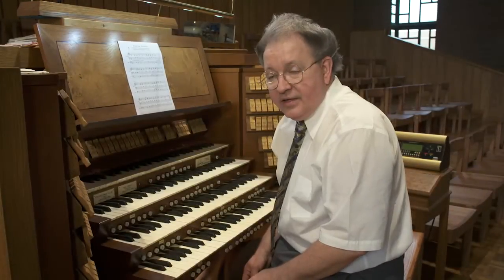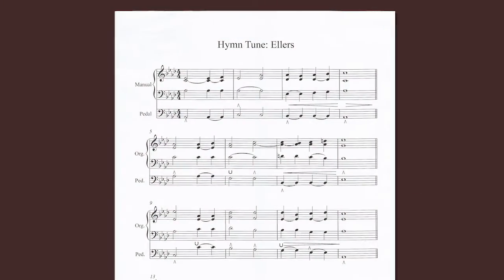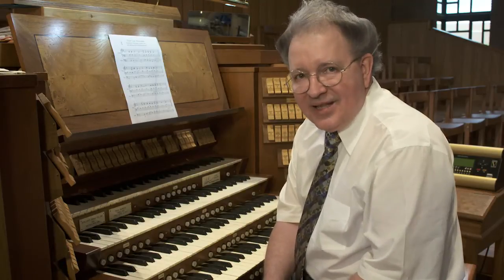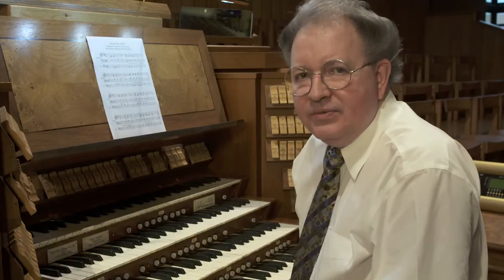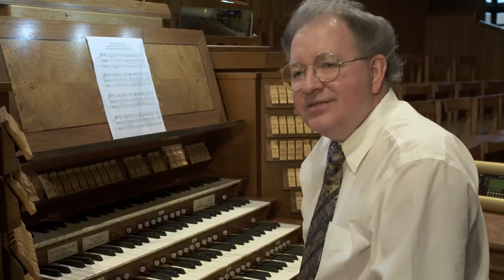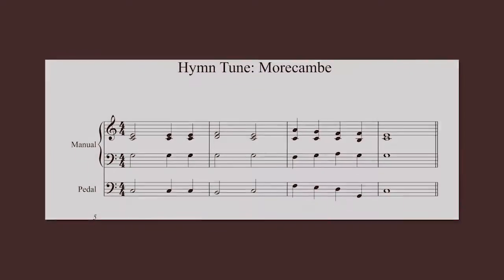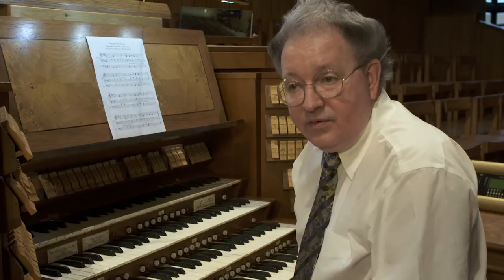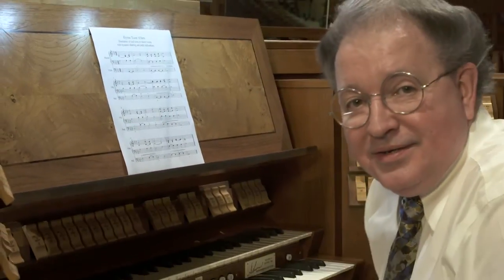Lesson 16 DIY: Reharmonizing Your Hymns